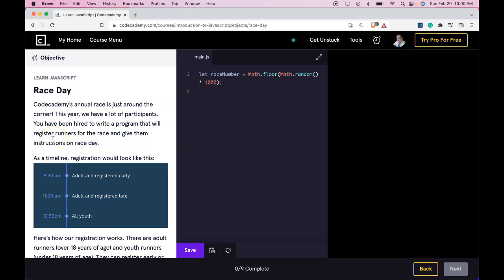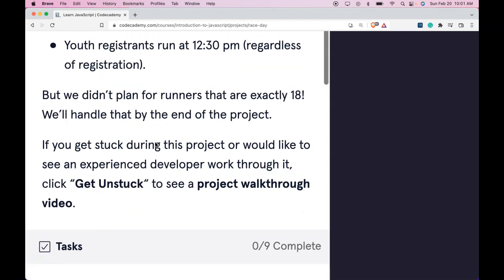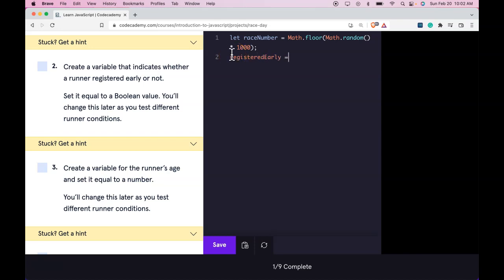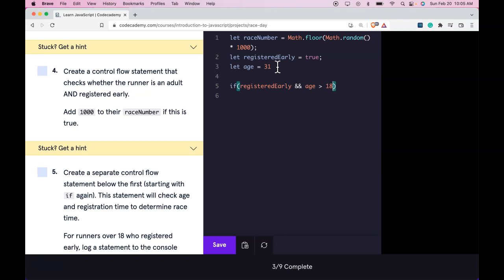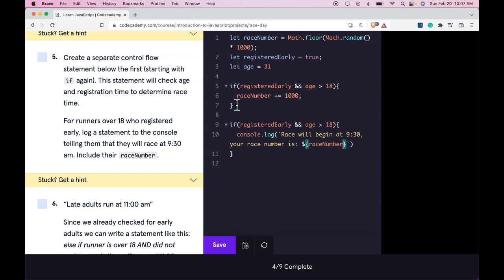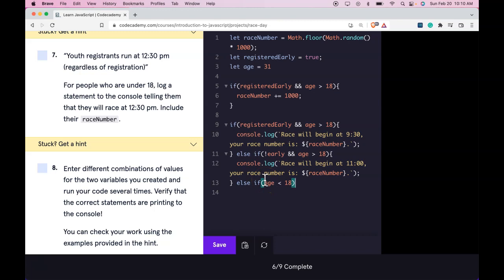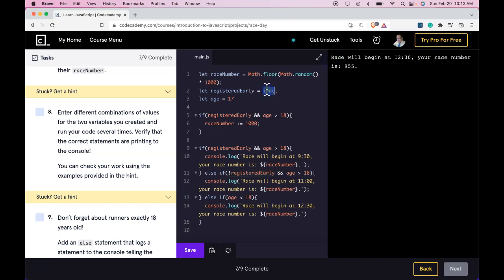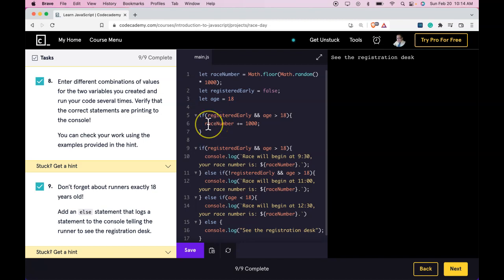Learn JavaScript Race Day Explained, Codecademy Programming Walkthroughs, and Tutorial, Conditionals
This is Learn JavaScript Race Day Explained, Codecademy Programming Walkthroughs, and Tutorial, conditionals project on Codecademy.   We look at how to implement a program that allows runners to register for a race and also give them instruction for race day.  This JavaScript project has us utilize conditional statements.  Understanding conditional logic is key for completing and mastering this project.  We make use of comparison operators, logic operators, not operators, and mathematical operators.  We combine the knowledge we have been practicing in the previous lessons.  Understanding variables and conditional logic are important to all developers for JavaScript, as well as any other kind of programmer.